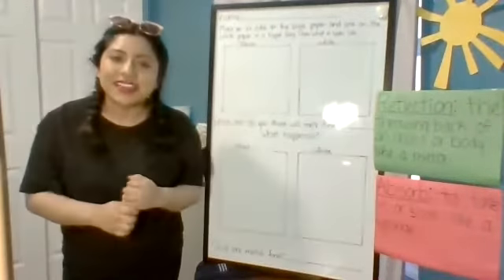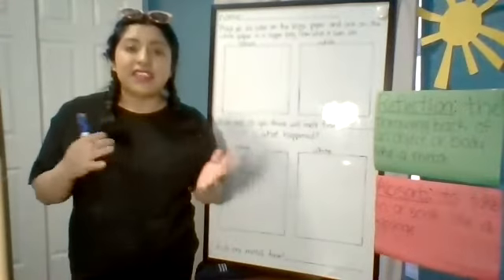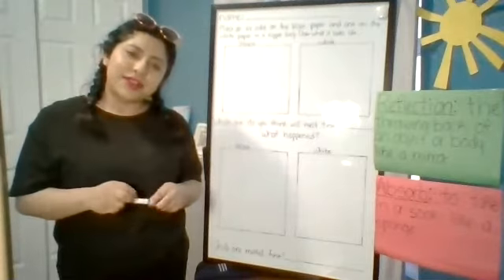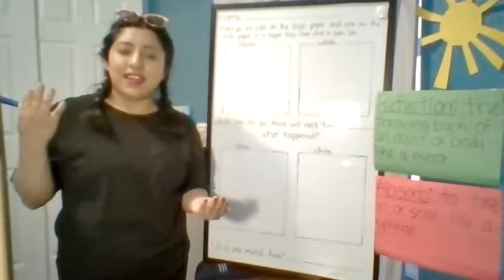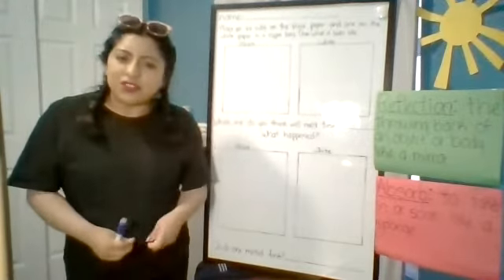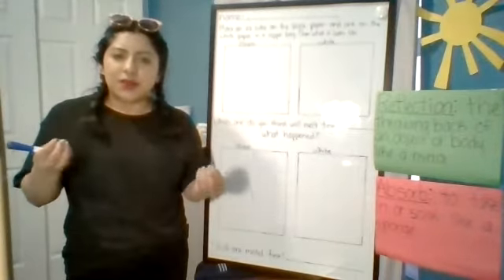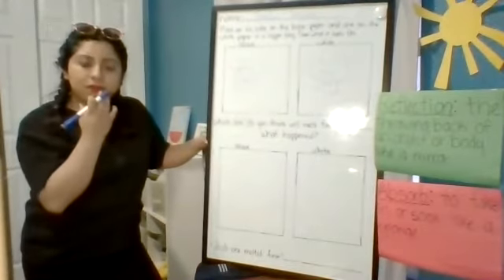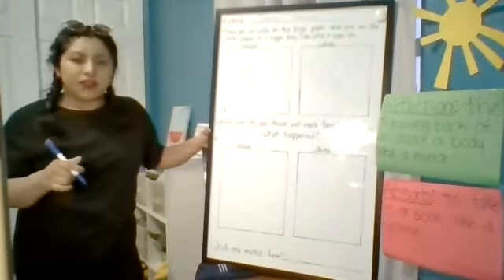Video from lesson plan